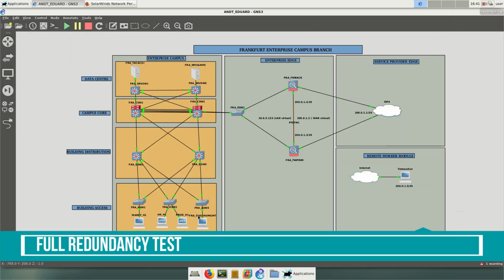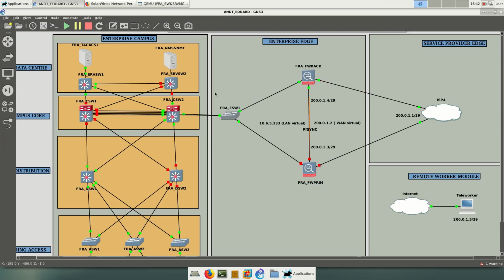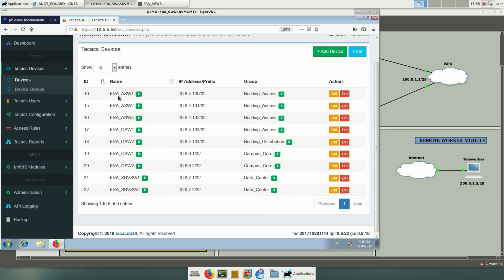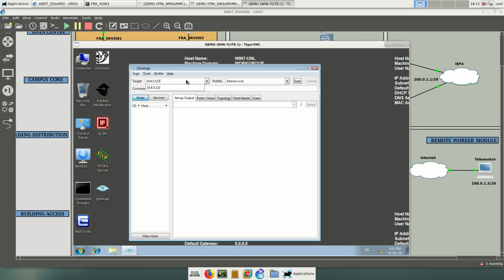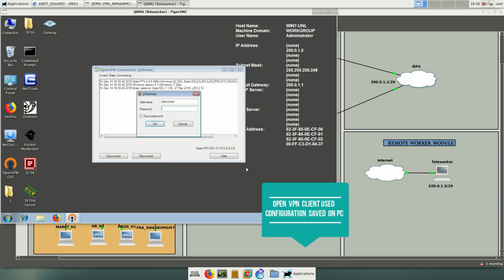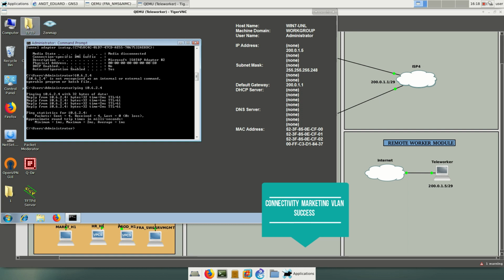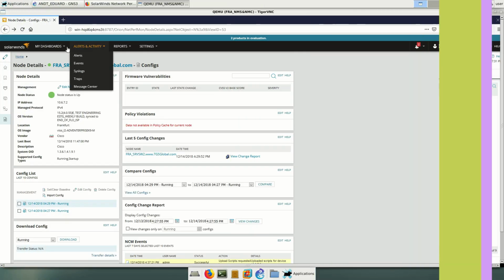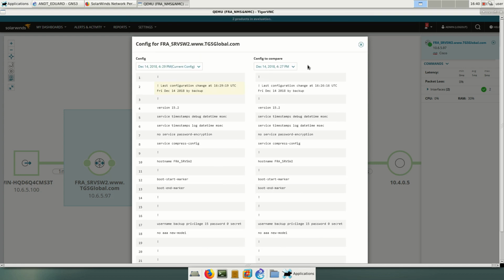Networking - firewall, solarwinds monitoring, OpenVPN integration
This video demonstrates a fully working virtualised network topology in GNS3.

The following key technologies have been used:

- Cisco enterprise network design principles and best practices configuration
- TACACS+ server for AAA
- Security principles in networking
- Firewall security with SNORT
- IPsec and OpenVPN
- Solarwinds monitoring and network automation